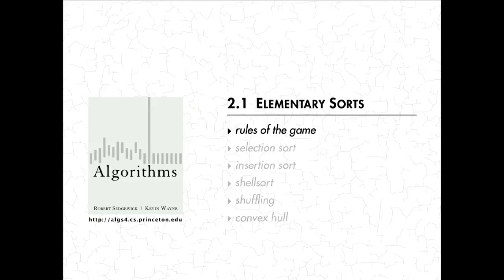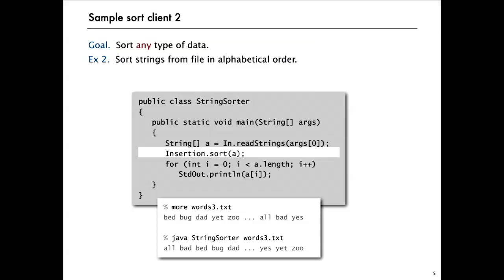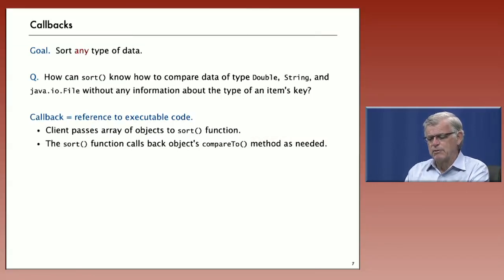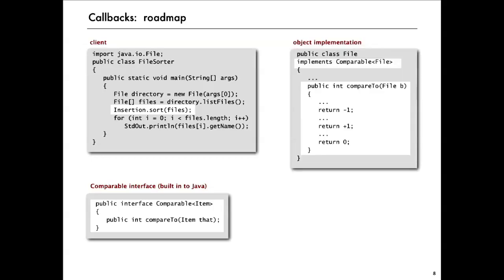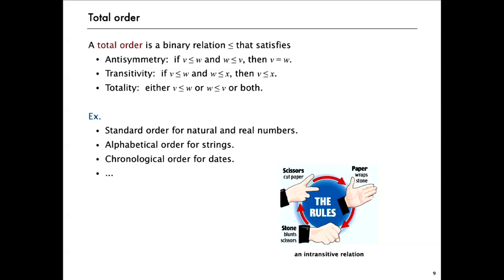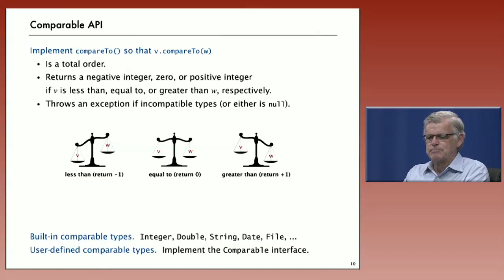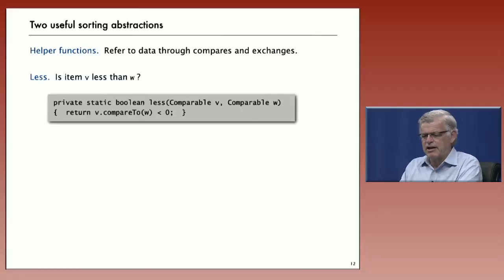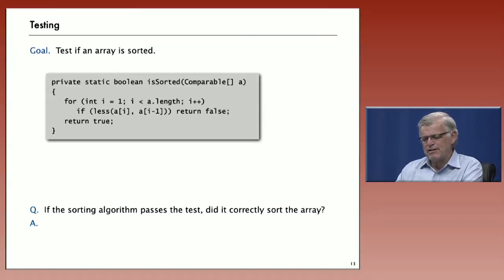algs4partI L4 S1